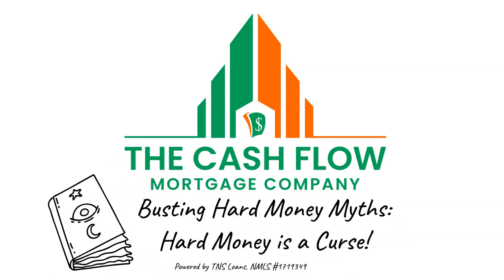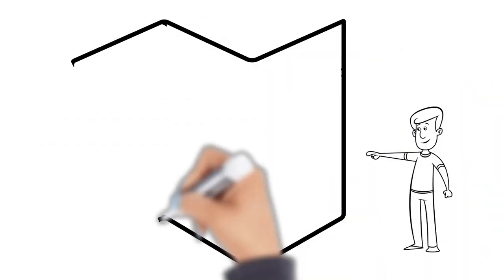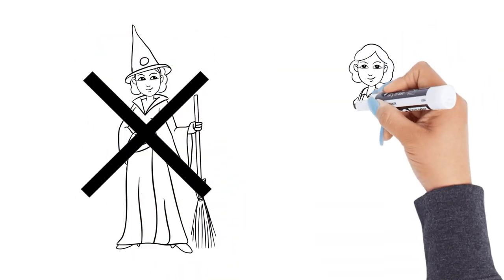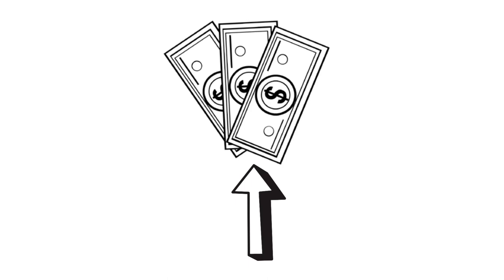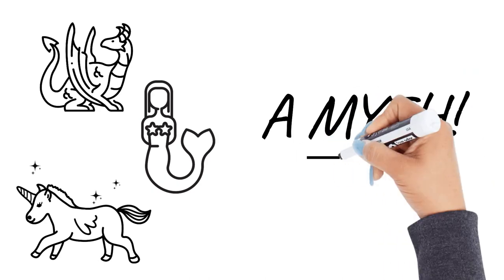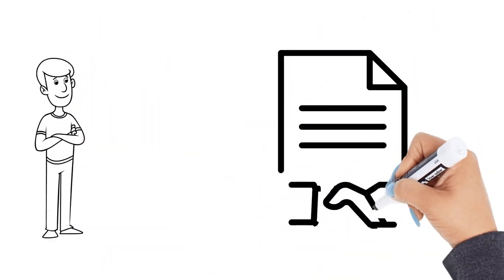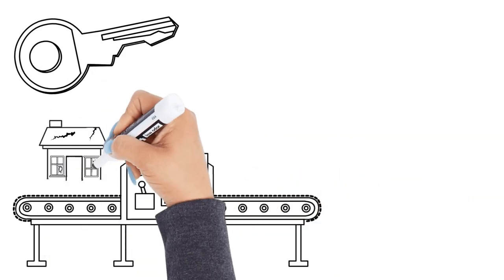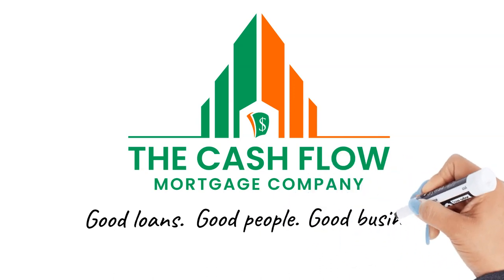Why Hard Money is a Cure for Real Estate Investors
In this explainer video, we show you how hard money is a cure, not a curse.

Ready to fuel your real estate deals and leverage up?